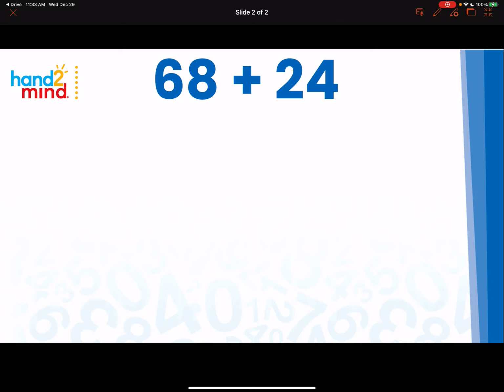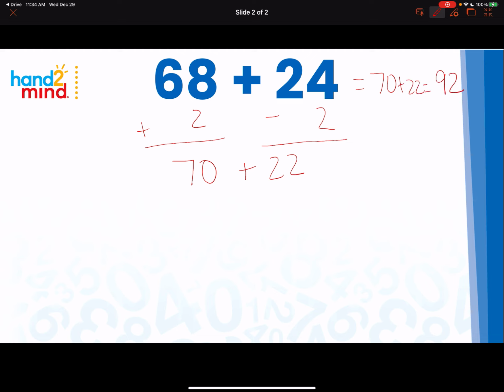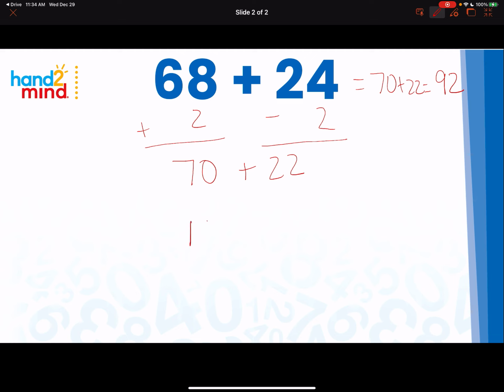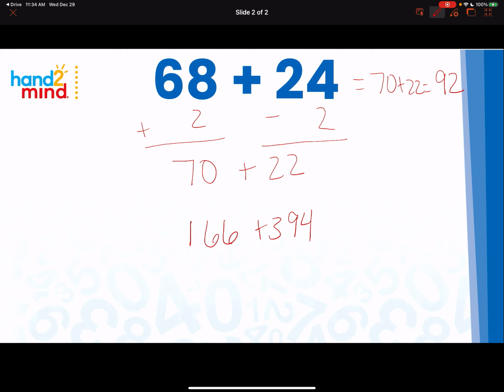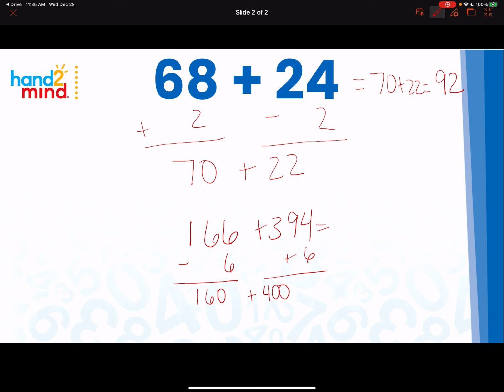Give and Take - STC Math Training Video